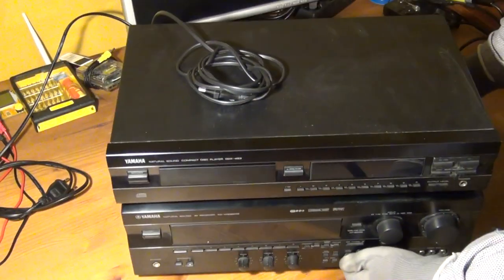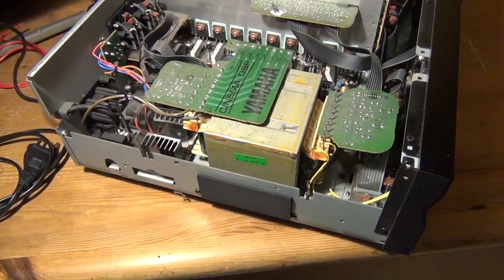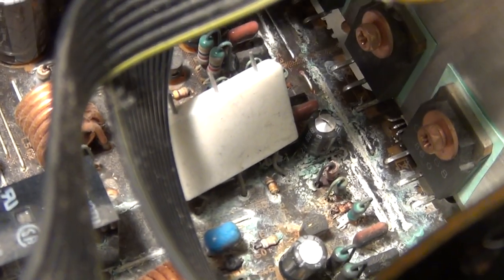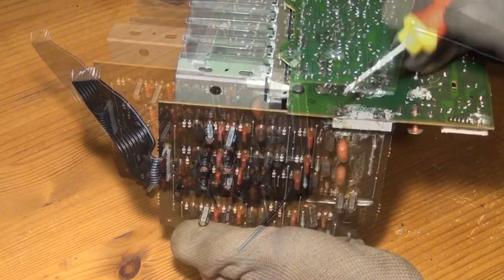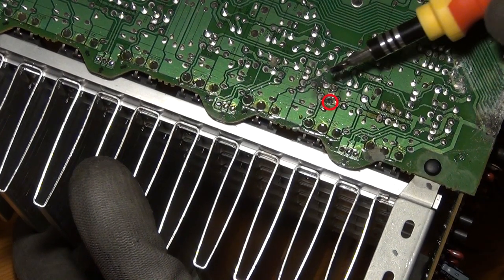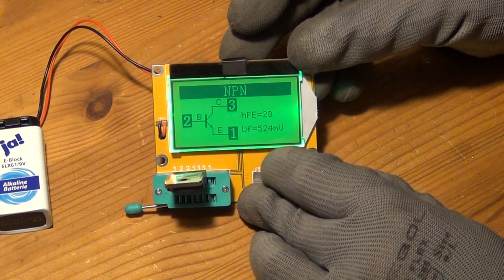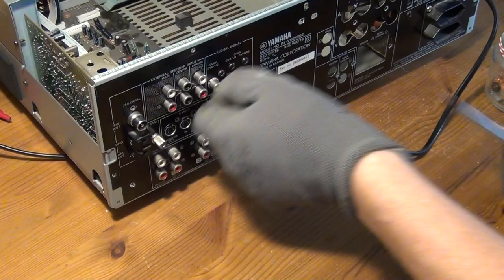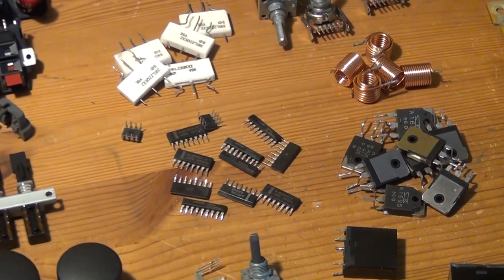Yamaha AV Receiver Teardown, Troubleshooting and Salvage